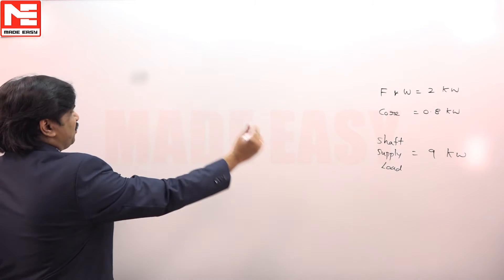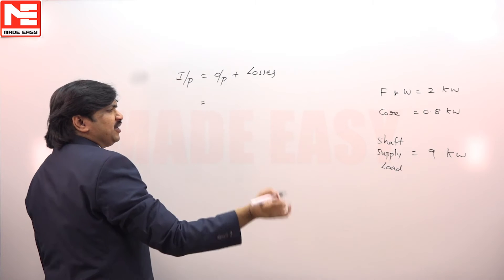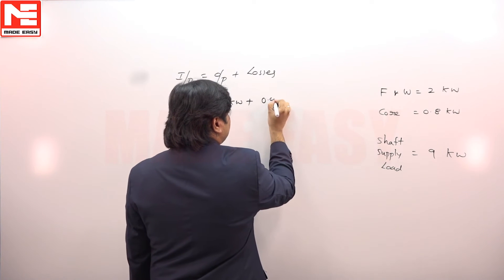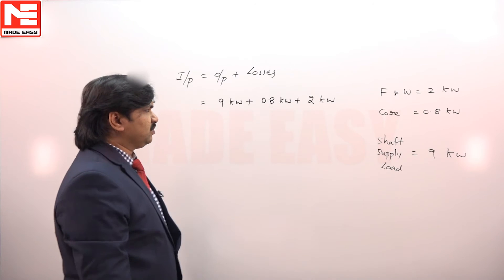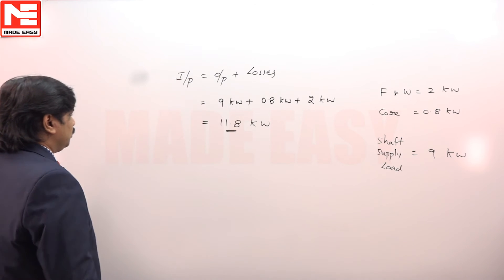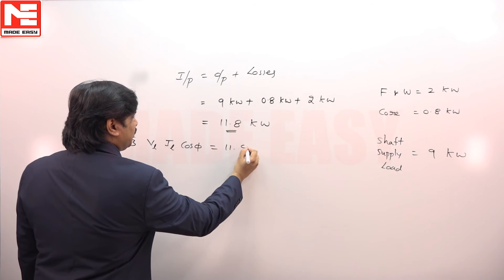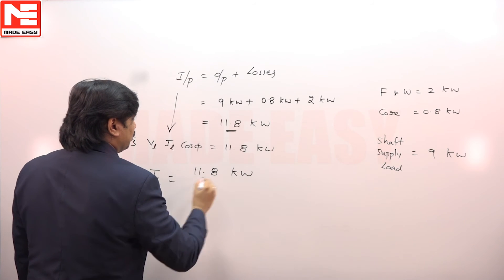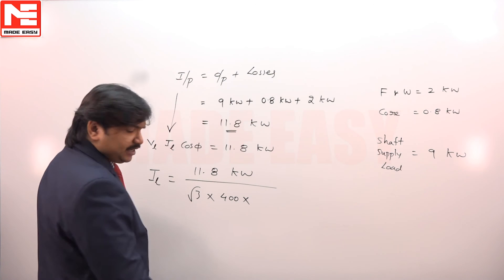Face GATE | Day 96 | 11th Jan | EE | Q. 02 | MADE EASY